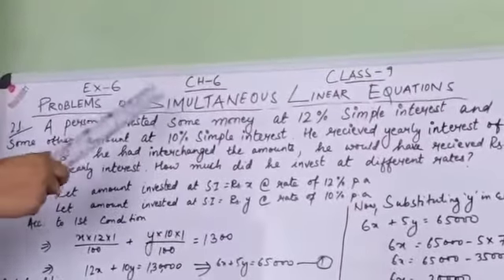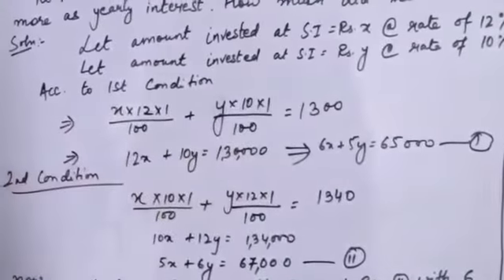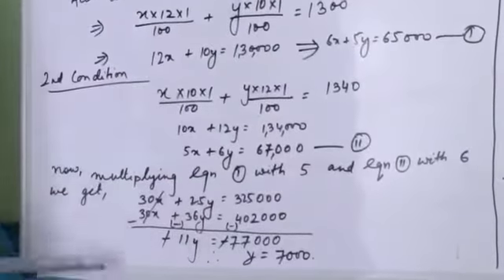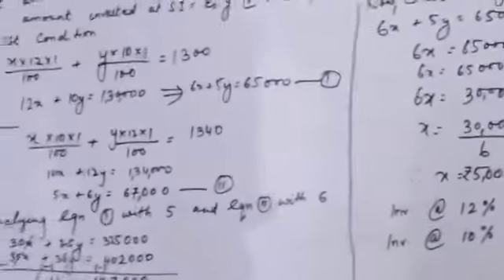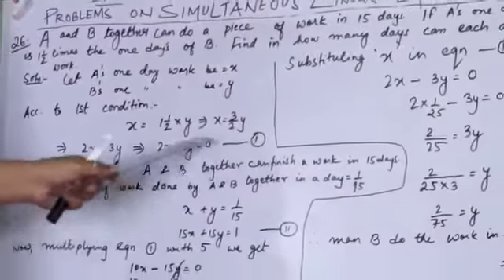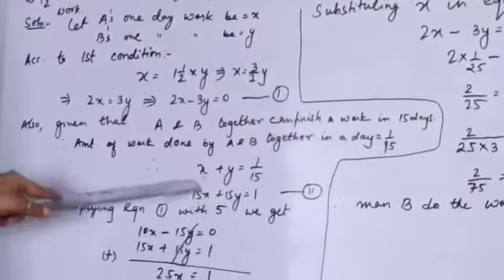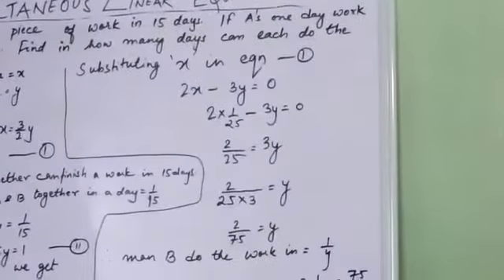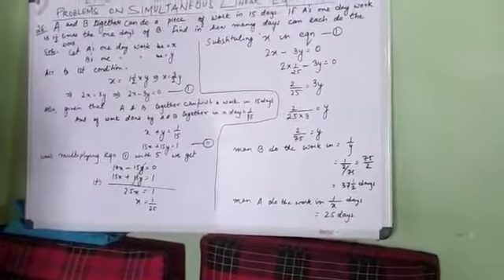Maths class 9 simultaneous equation PART V